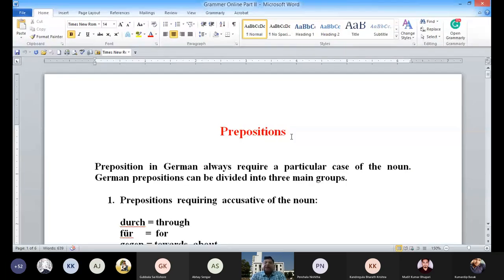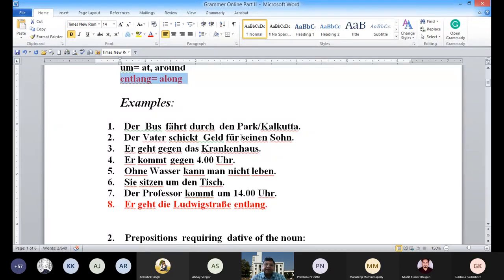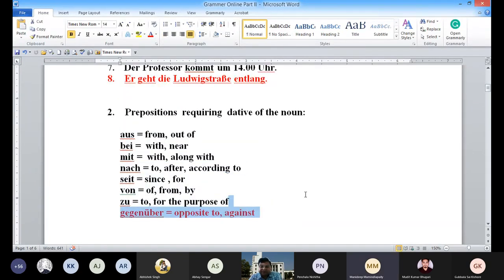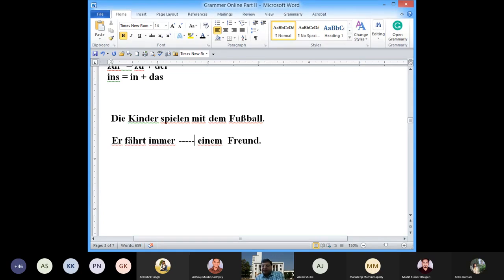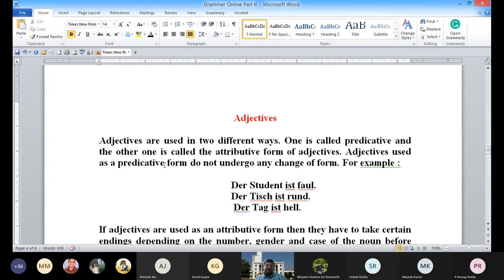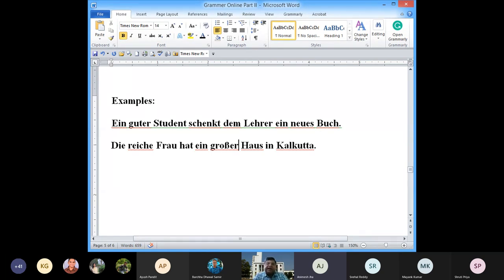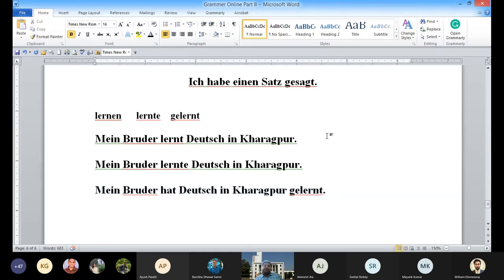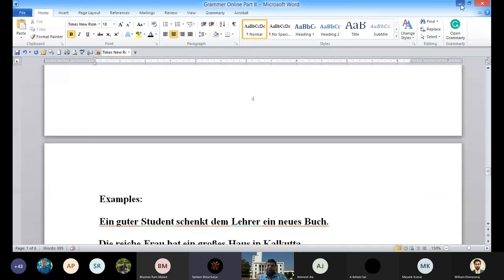14_Prepositions, Forms of Adjectives, Tenses_16-03-2021